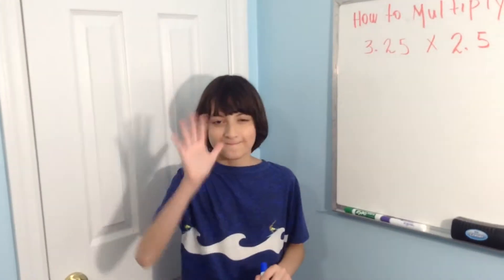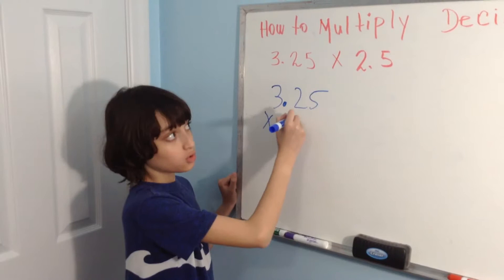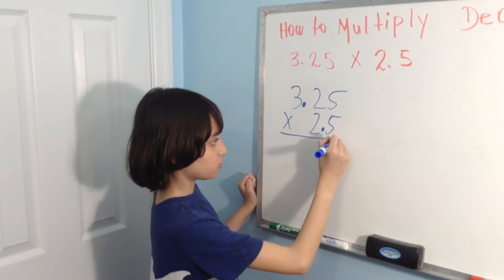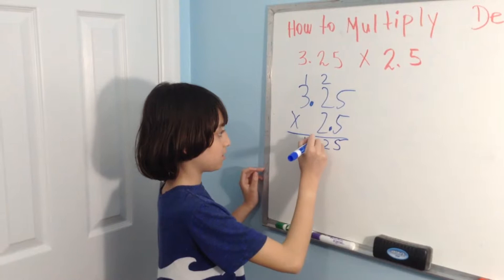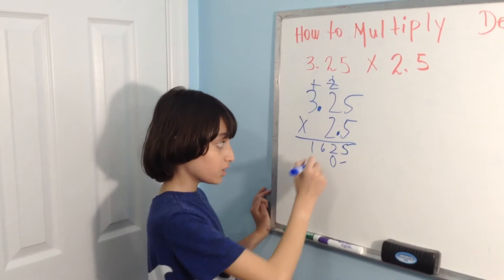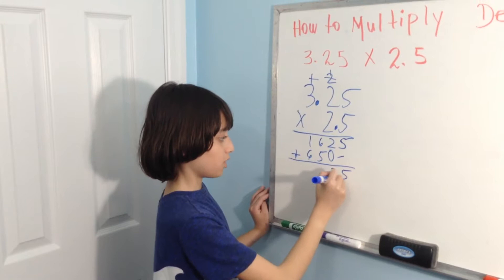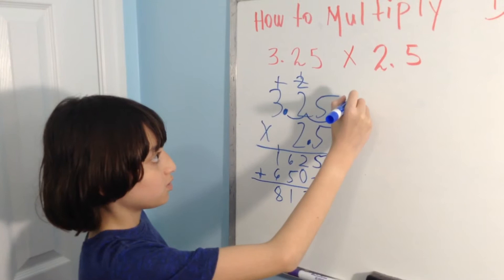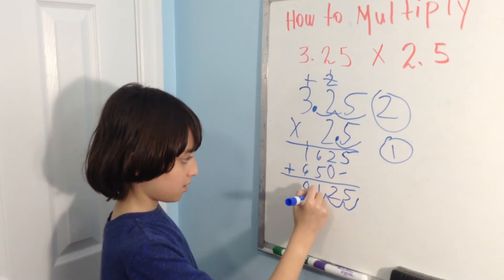Multiplying Decimals by Frank Sinclair